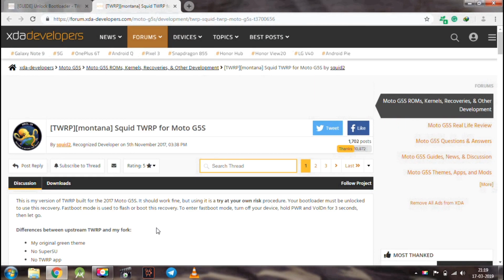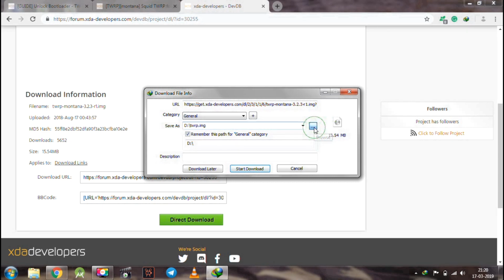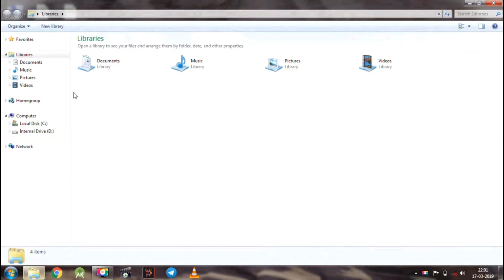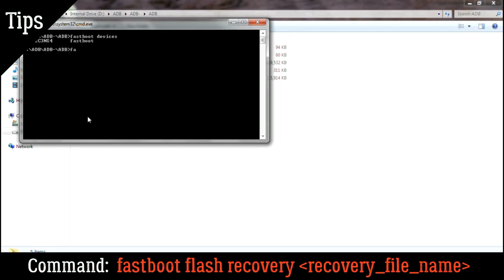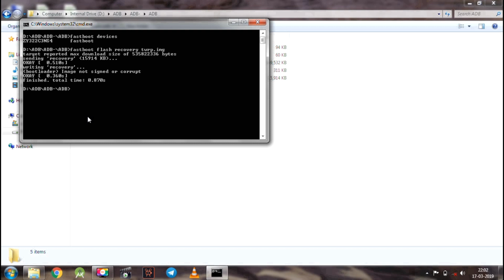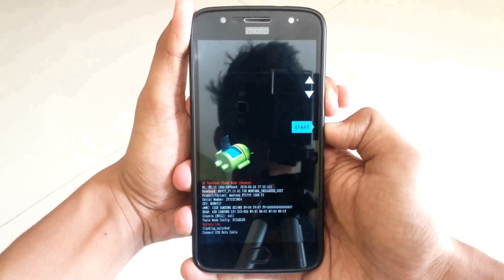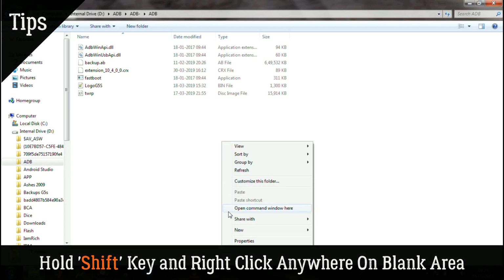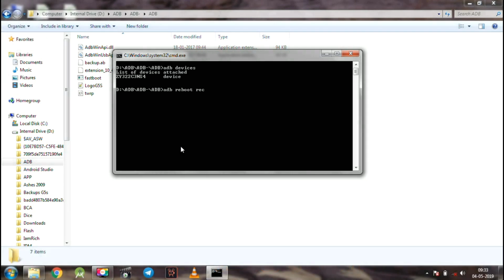How To Flash Custom Recovery On Android | TWRP | CWM | No-Root Required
Simple Tutorial To Flash Custom Recovery On Android Smartphones Using Fastboot Commands.

• Commands Used:-
1. fastboot flash recovery file-name
2. adb reboot recovery